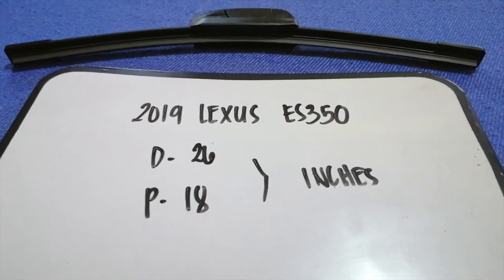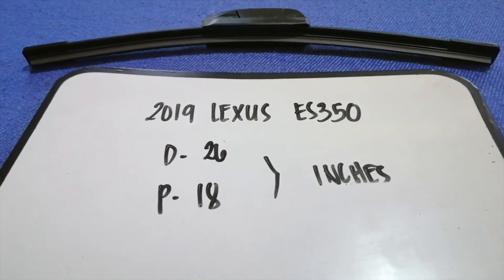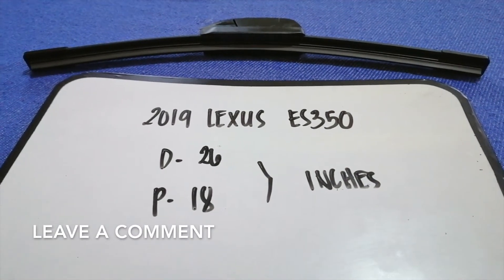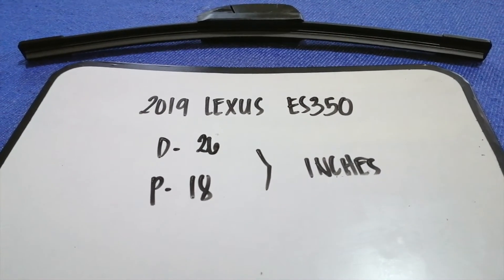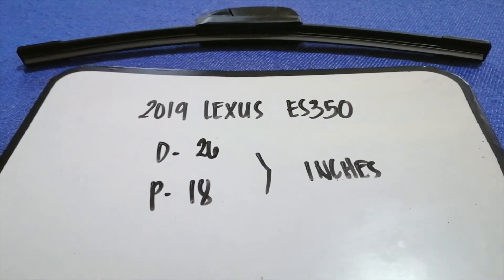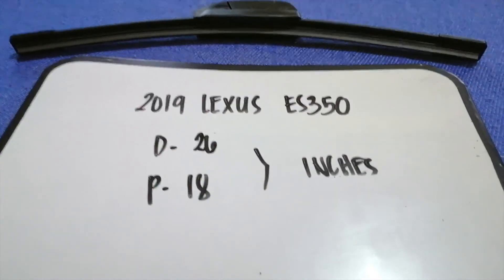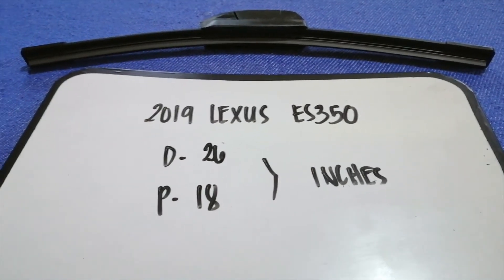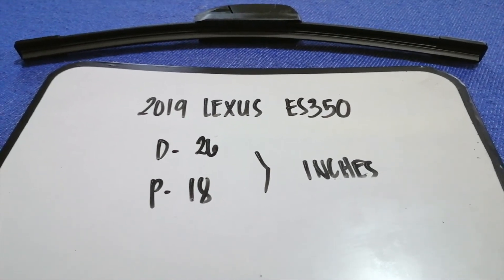🚗 🚕 2019 Lexus ES350 Wiper Blade Replacement Size 🔴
2019 Lexus ES350 Wiper Blade Replacement Size

2019 Lexus ES350 Wiper Blade Replacement Size

Lexus (レクサス, Rekusasu) is the luxury vehicle division of the Japanese automaker Toyota. The Lexus brand is marketed in more than 70 countries and territories worldwide[3] and is Japan's largest-selling make of premium cars. It has ranked among the 10 largest Japanese global brands in market value.[4] Lexus is headquartered in Nagoya, Japan. Operational centers are located in Brussels, Belgium, and Plano, Texas, United States.